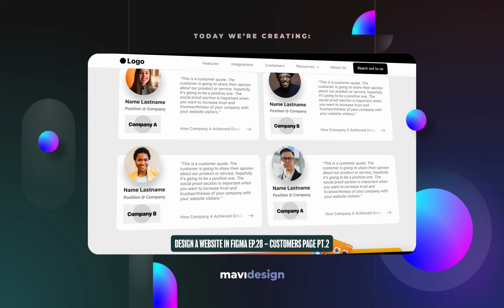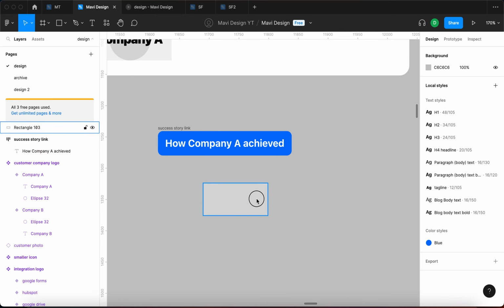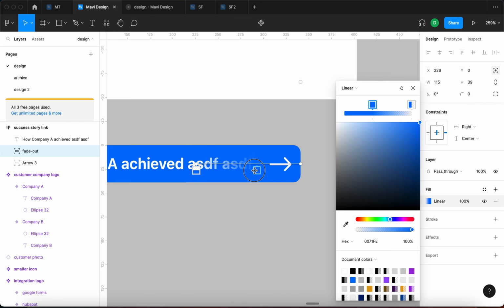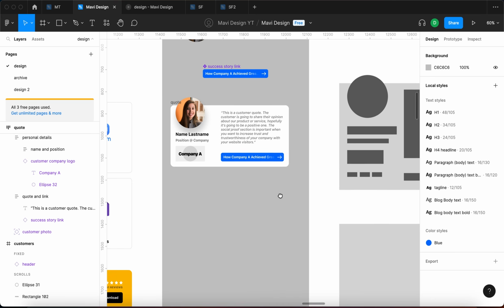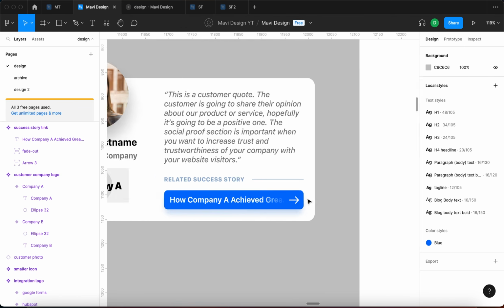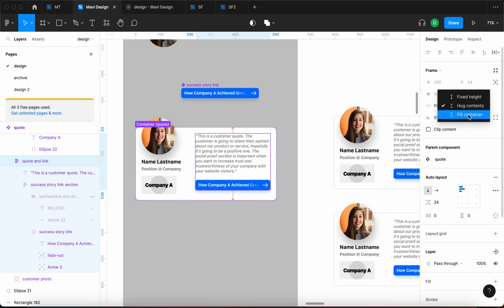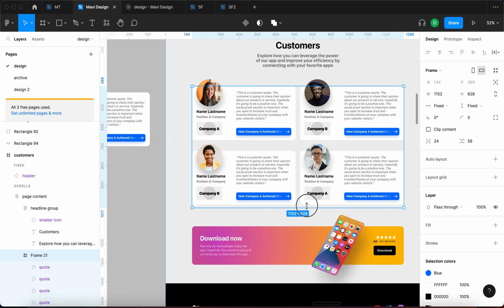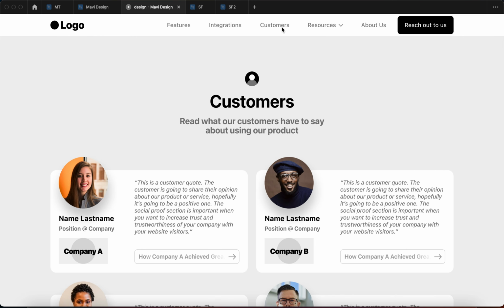WEB DESIGN IN FIGMA ep.28: Customers Page pt.2 (Hover Interaction, Finalizing) – Free UX / UI Course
In this episode of designing a website in Figma, we’re going to finalize the Customers page by creating a custom interactive component (on-hover) to implement hover interactions, fill in all placeholders and compile everything on a final page. We will be using elements from the previous episode as well as integrations and prepare a polished, high-fidelity interactive Figma prototype.